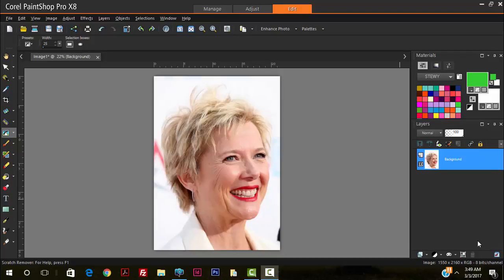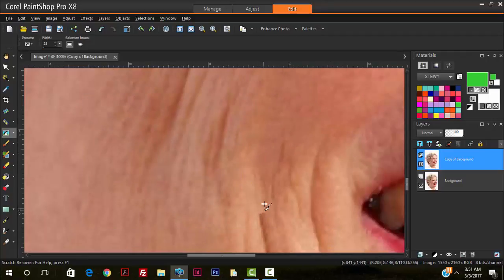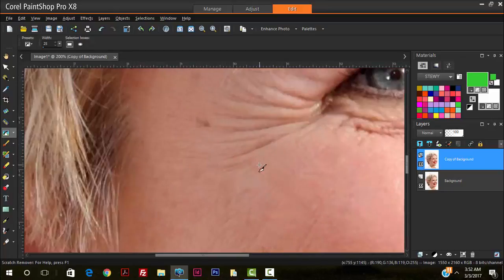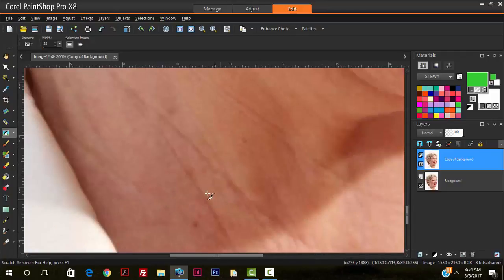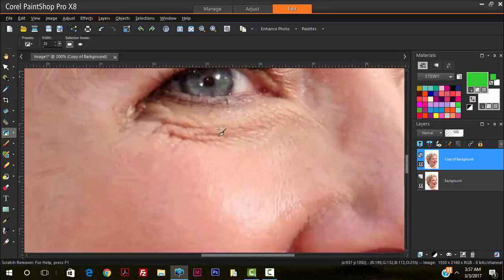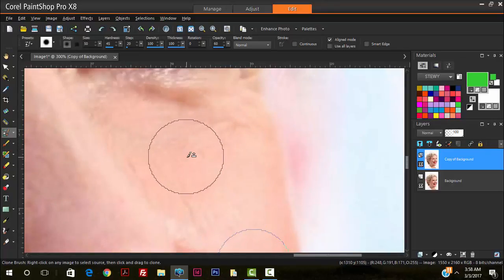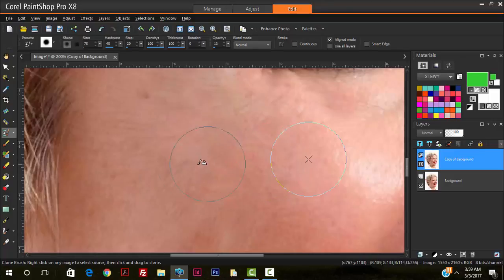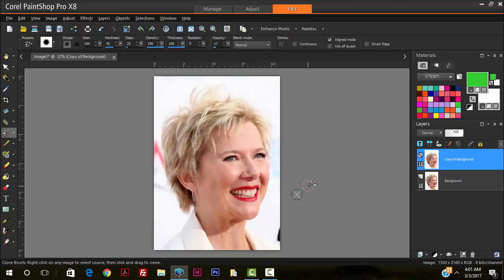How to Remove Wrinkles in Corel Paint Shop Pro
I show how to remove wrinkles using Corel Paint Shop Pro X8. I start off by using the scratch removal tool to remove the strong defined lines. After using the scratch removal tool, I then moved on to using the clone tool for some finishing touches. The clone tool was used to sample already smooth wrinkle free areas on the face and placing over places that has wrinkles.